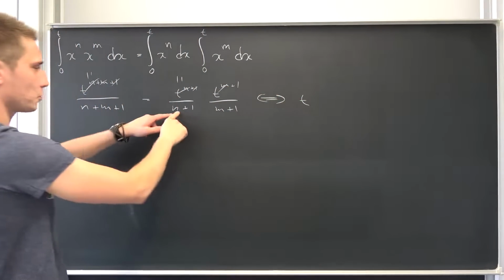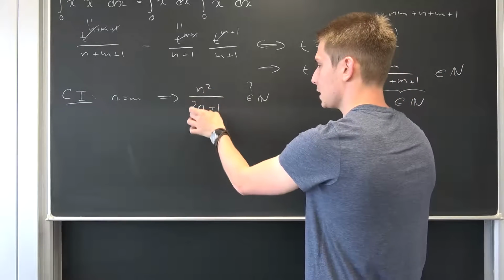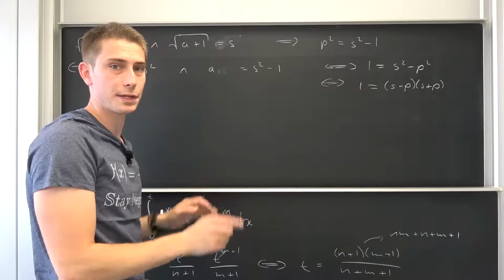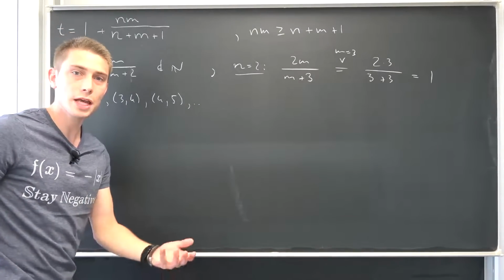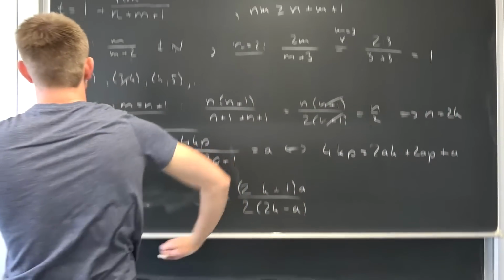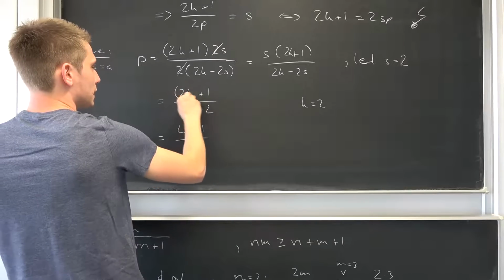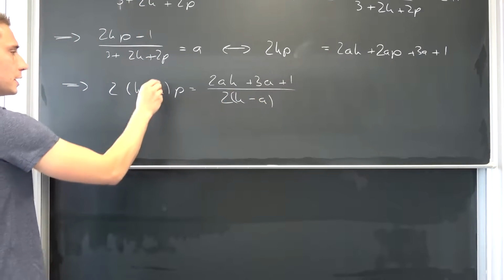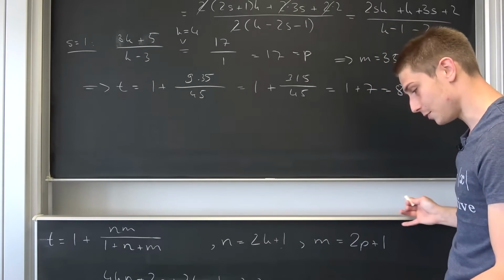Integrals gOnE wRonG - Number Theory 101 [ Math Snaccs #7 ]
Finally we are doing yet another math snack. This time we deal with one nice integarahl boi and talk about the cases, when positive integer solutions for n and m do exist and will actually find the smalles natural number solutions for all the cases! :D Elementary Numebr Tgheory for the win, have fun! =D

Wanna send me some stuff? lel:

14406 Potsdam
Brandenburg
Germany